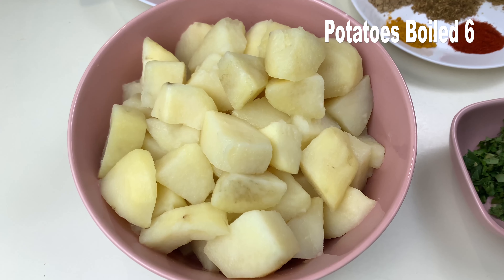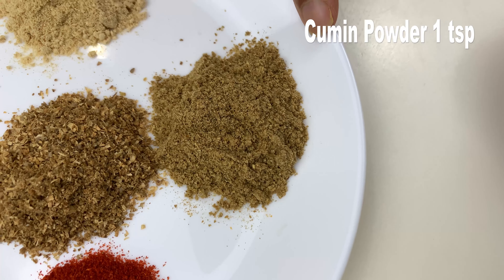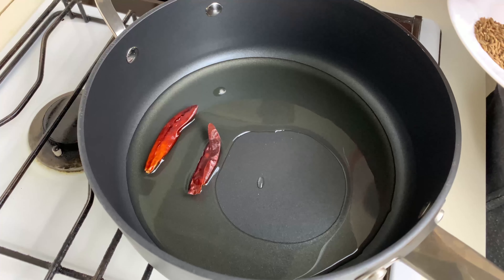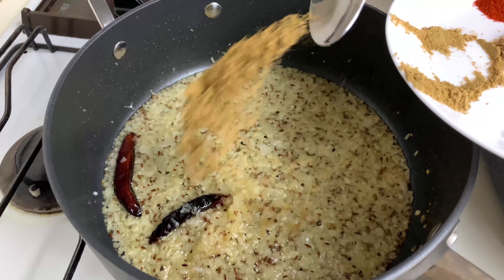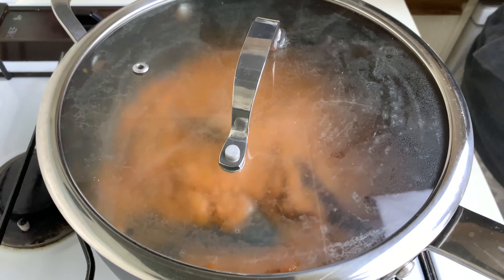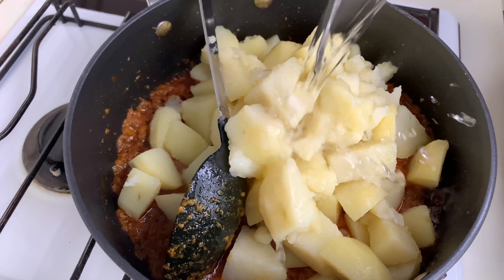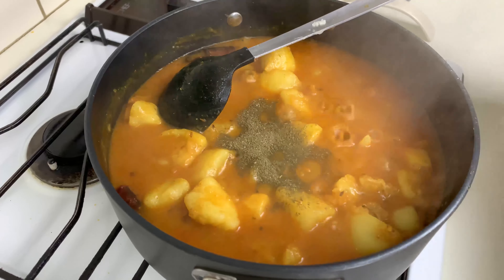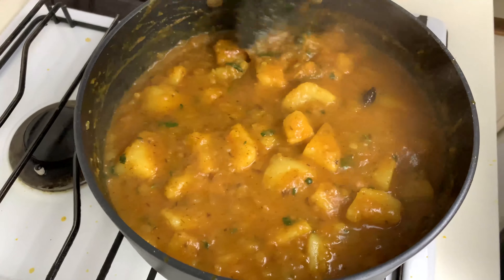Aloo ka Rasa | Potato Curry | Quick Potato Curry | POORI ALOO SABZI RECIPE | POORI WALE ALOO RECIPE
Ingredients:
Potatoes Boiled 6
Tomato pureed 1
Carom seed 1/2 tsp
Dry Fenugreek Leaf 1/2 tsp
Dry mango Powder 1/2 tsp